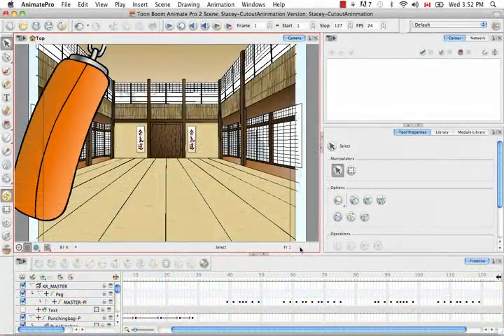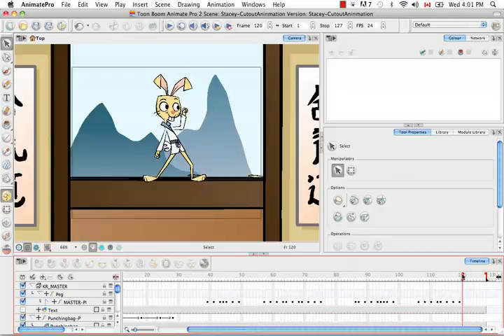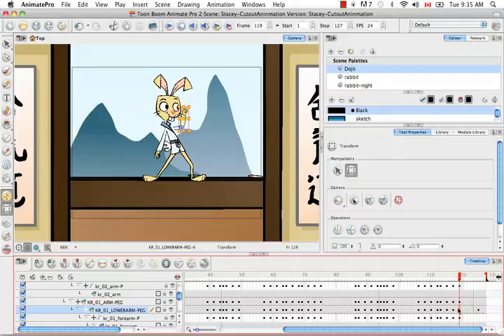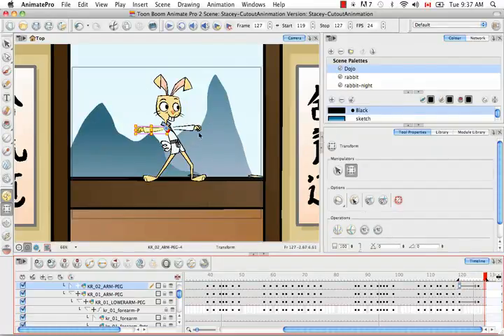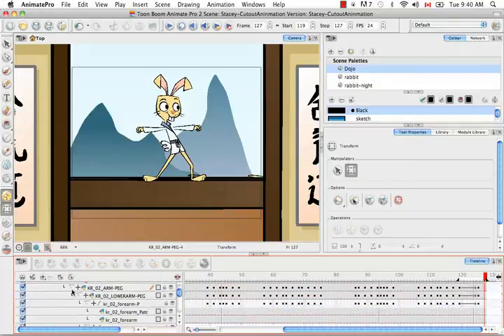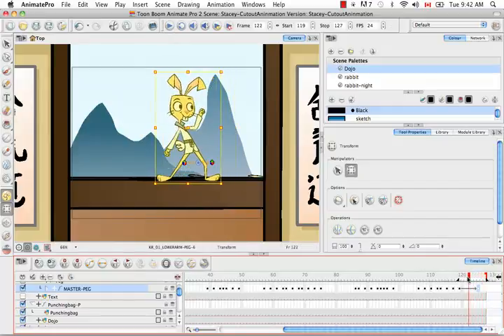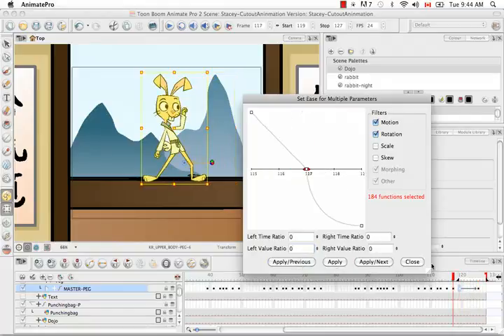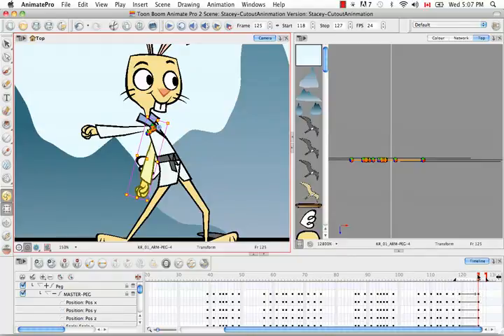80CreatingSimpleCOAnim04_High_H264_300_720x480.mp4